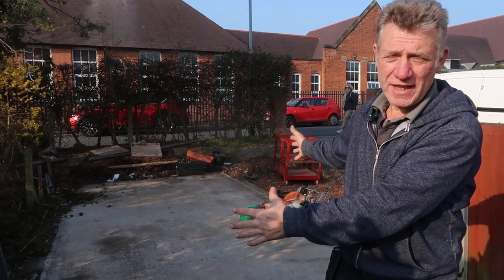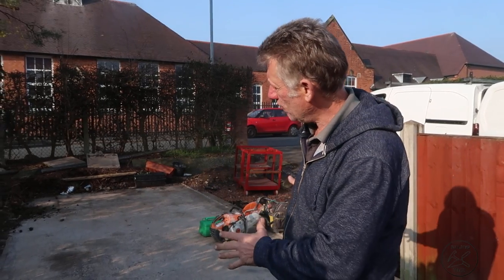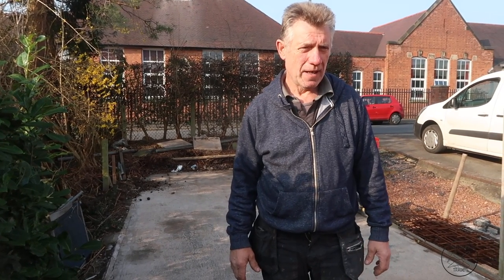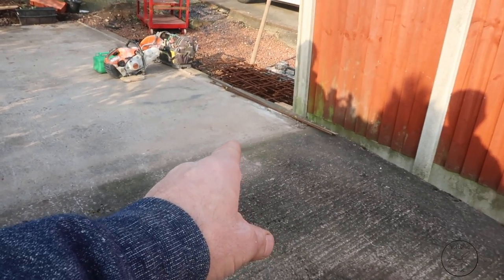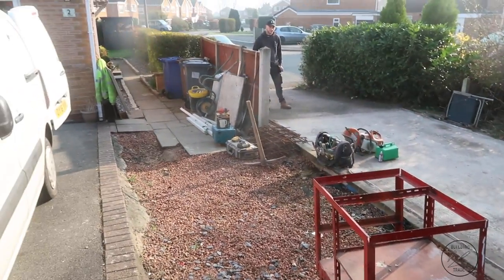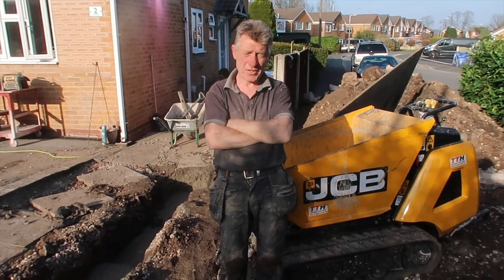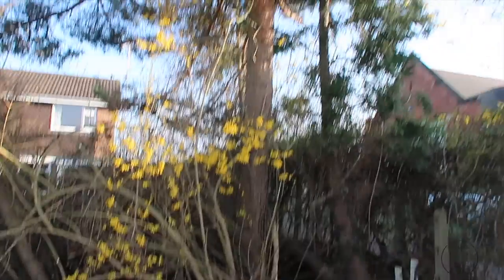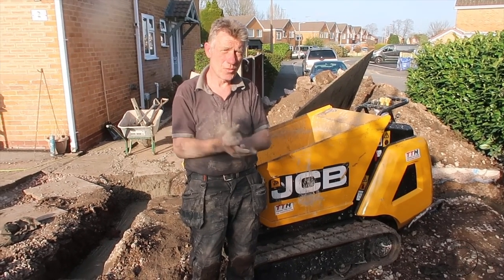Double garage full build: The Foundations. part 1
In this video series, I'm building a double garage with a pitched roof from start to finish. This is part one and as ever there are tips and things that will help you in your project